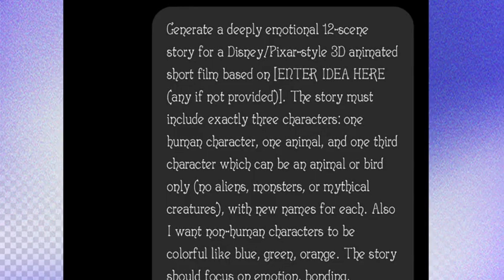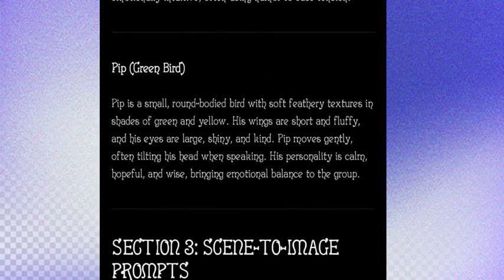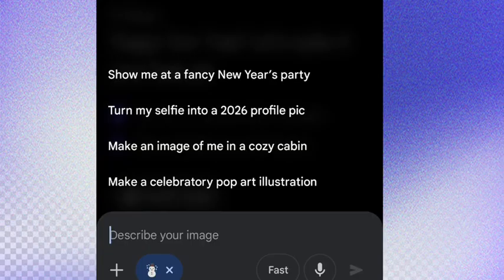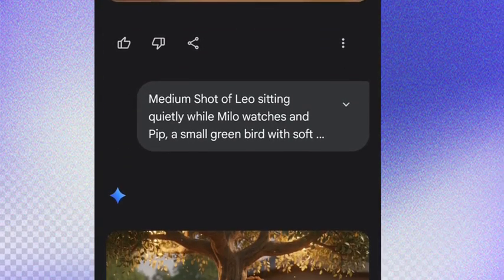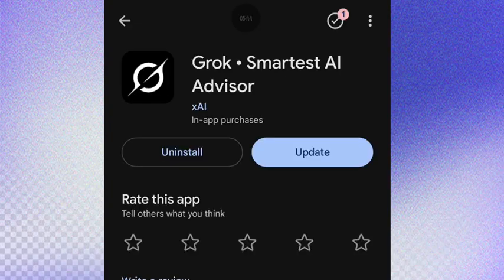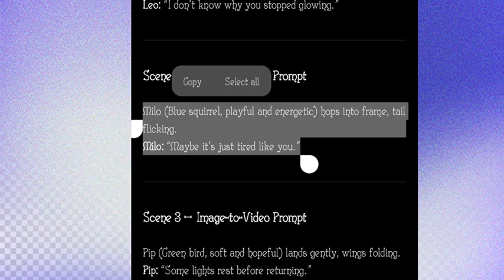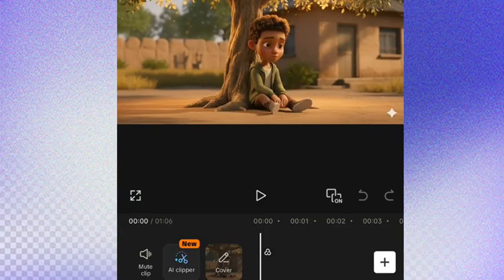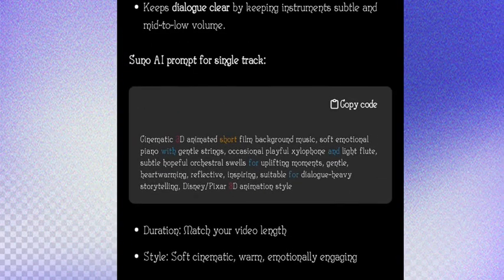How to Create Long 3D Cartoon Animations Using FREE AI (Consistent Characters + Lip Sync)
‎Learn the complete end-to-end workflow How to Create Long 3D Cartoon Animations Using 100% FREE AI tools.
‎No Blender. No animation skills. No paid software.
‎In this tutorial, I show you exactly how to fix the #1 AI animation problem — character consistency, and how to add natural lip sync ai, from script to final video using Free Grok AI Video Generator.
‎This is a real production pipeline, not random clips.
‎📥 𝐅𝐑𝐄𝐄 𝐏𝐑𝐎𝐌𝐏𝐓 𝐊𝐈𝐓 & 𝐑𝐄𝐀𝐃𝐘-𝐓𝐎-𝐔𝐒𝐄 𝐀𝐒𝐒𝐄𝐓𝐒
‎All copy-paste prompts used in this video are shared in the pinned comment.
‎Just paste, generate, and start creating instantly.
‎🔗 𝐓𝐎𝐎𝐋𝐒 𝐔𝐒𝐄𝐃 𝐈𝐍 𝐓𝐇𝐈𝐒 𝐕𝐈𝐃𝐄𝐎
‎• ChatGPT – for story structure, scripts & prompt framework
‎• Google Gemini (Nano Banana Pro) – for consistent 3D characters & cinematic scenes
‎• Grok for image-to-video animation with automatic lip sync
‎• Filmora – for free, clean, professional editing
‎(All tools are free at the time of recording)
‎✅ How to generate a complete animation script, character profiles, and scene-by-scene prompts in minutes
‎✅ The exact technique to create consistent 3D cartoon characters across every scene
‎✅ How to convert static AI images into smooth talking animations with lip sync
‎✅ A simple editing workflow to assemble everything into a viral-ready animated story
‎📌 𝐖𝐇𝐘 𝐓𝐇𝐈𝐒 𝐌𝐄𝐓𝐇𝐎𝐃 𝐀𝐂𝐓𝐔𝐀𝐋𝐋𝐘 𝐖𝐎𝐑𝐊𝐒
‎Most AI animation tutorials only show how to generate clips.
‎This workflow solves the two hardest problems in AI animation:
‎1️⃣ Characters changing every scene
‎2️⃣ Dialogue not syncing properly
‎You’ll learn a repeatable system you can use for:
‎• YouTube videos
‎• Shorts & Reels
‎• Storytelling channels
‎• Educational content
‎• Marketing & ads
‎Even if you’re a complete beginner.
‎What kind of 3D cartoon or story are you planning to create with this workflow?
‎What AI animation problem should I break down next?
‎Comment “AI Animation” if you’re going to try this method 👇
‎I post step-by-step tutorials on AI animation, storytelling, and content creation workflows every week.